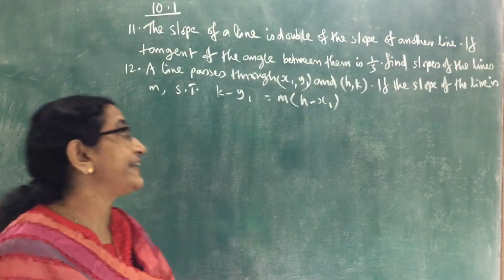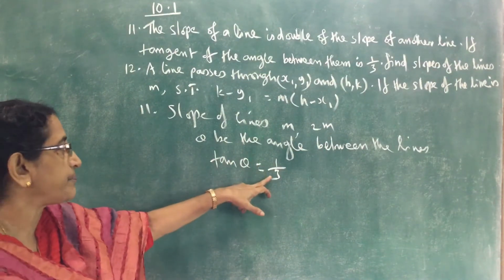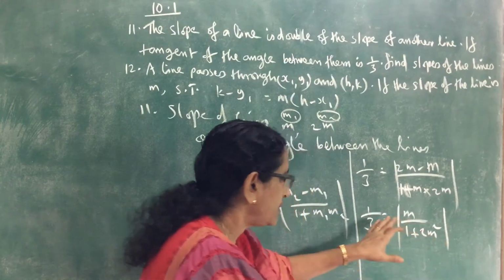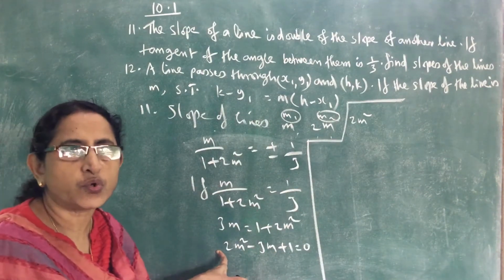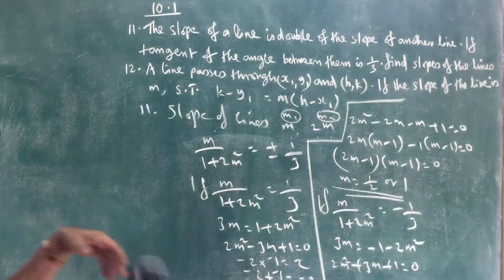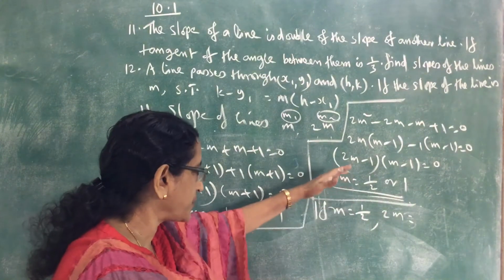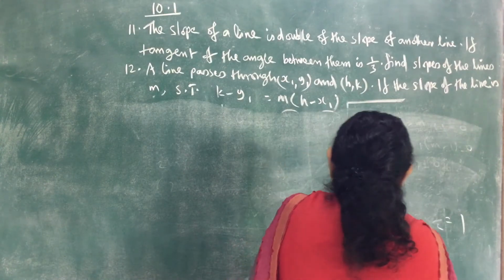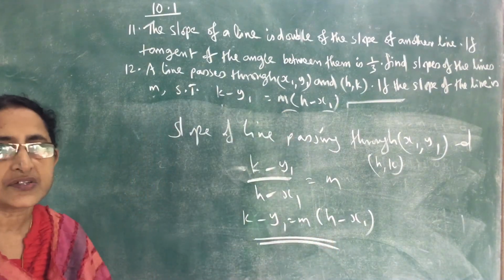Plus 1 maths exercise 10.1 part 4